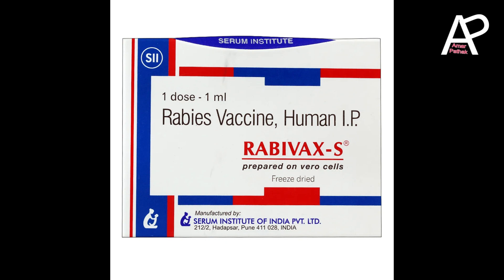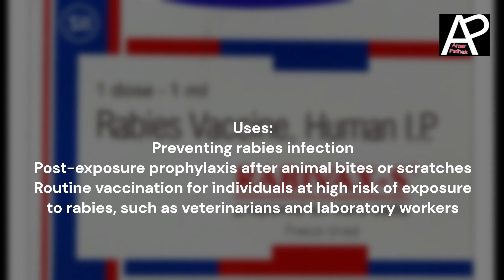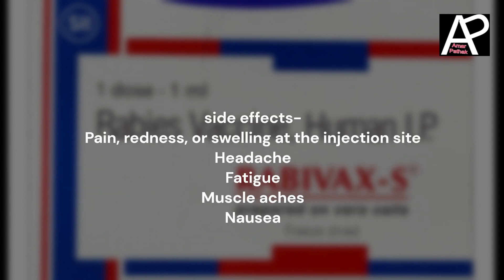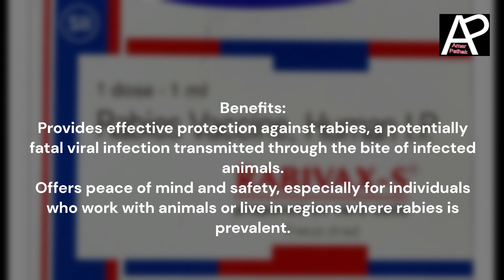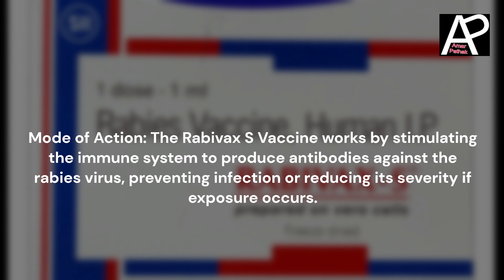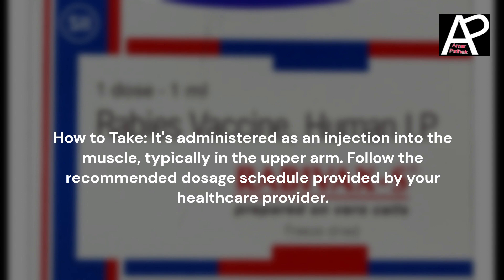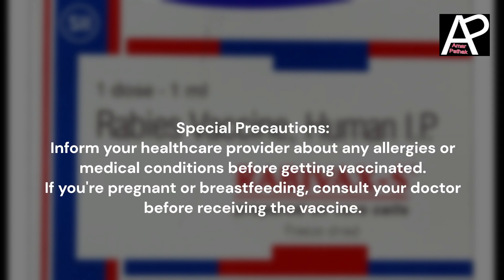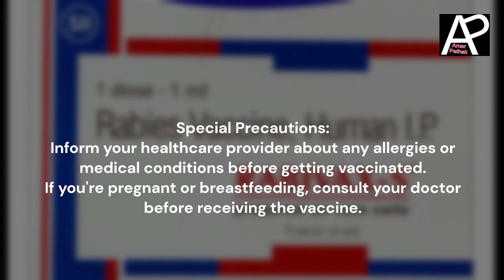Rabivax S Vaccine of Use | Side Effects | Rabies vaccine | MOA | How to Use | Special Precaution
Class of Rabivax S Vaccin
Uses of Rabivax S Vaccin
Side effects of Rabivax S Vaccin
Benefits of Rabivax S Vaccin
Mode of Action of Rabivax S Vaccin
How to Take of Rabivax S Vaccin
Special Precaution of Rabivax S Vaccin
Class of Rabies vaccine, Human (2.5IU)
Uses of Rabies vaccine, Human (2.5IU)
Side effects of Rabies vaccine, Human (2.5IU)
Benefits of Rabies vaccine, Human (2.5IU)
Mode of Action of Rabies vaccine, Human (2.5IU)
How to Take of Rabies vaccine, Human (2.5IU)
Special Precaution of Rabies vaccine, Human (2.5IU)
Rabies vaccine, Human (2.5IU)
Rabivax S Vaccine